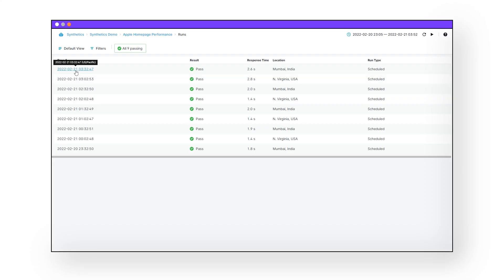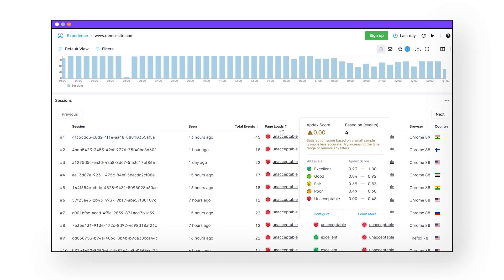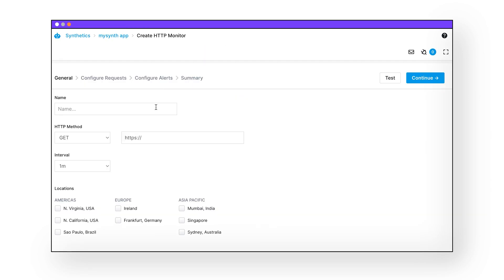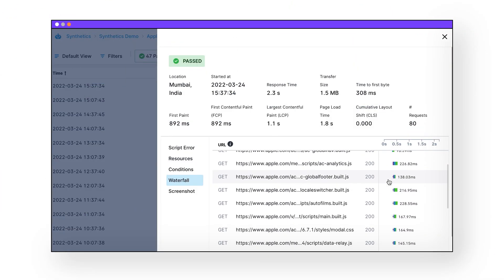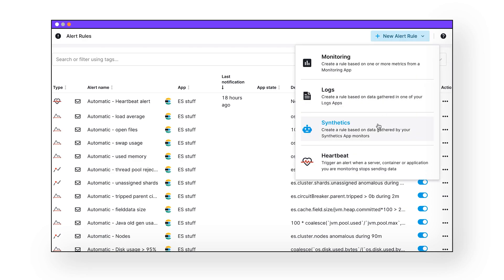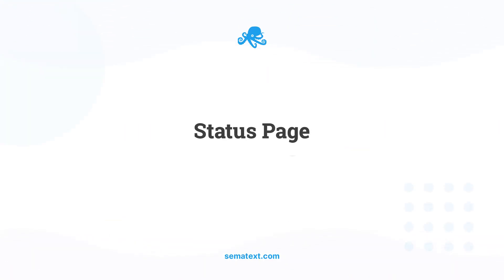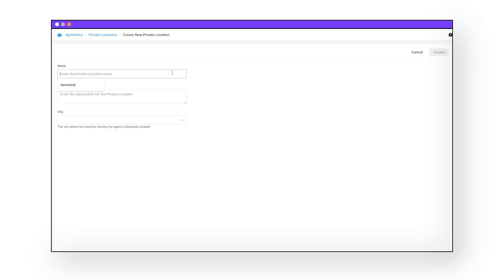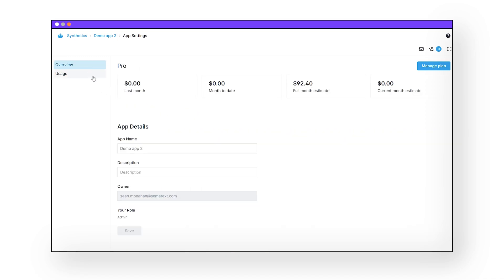Synthetic Monitoring With Sematext | Release and Features | The Best Website Monitoring Solution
Sematext’s Synthetic monitoring tool is a website monitoring solution that lets you track the availability and performance of your websites. Monitor your entire website or an individual HTTP request, including 3rd party APIs.

🔥 Get the best website monitoring tools with Sematext’s Synthetics and Real User Monitoring tools.

Chapters:
0:00 - 0:11 ⏩ What is Synthetic Monitoring?
0:12 - 0:48 ⏩ Sematext Synthetics
0:49 - 1:24 ⏩ Don’t forget the RUM
1:25 - 2:02 ⏩ HTTP Monitors
2:03 - 2:55 ⏩ Browser Monitors
2:56 - 3:20 ⏩ Alerts and Notifications
3:21 - 3:46 ⏩ SSL Monitoring
3:47 - 4:04 ⏩ Status Pages
4:05 - 4:37 ⏩ CI/CD and Private Locations
4:38 - 4:54 ⏩ Why use a Synthetic Monitoring Tool?
4:55 - 5:20 ⏩ Pricing
5:21 - 5:52 ⏩ Outro